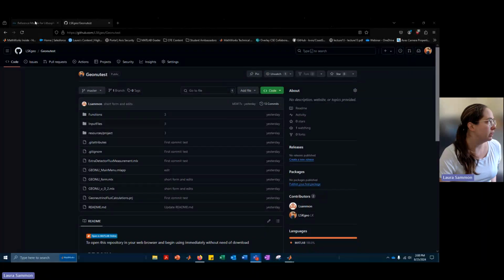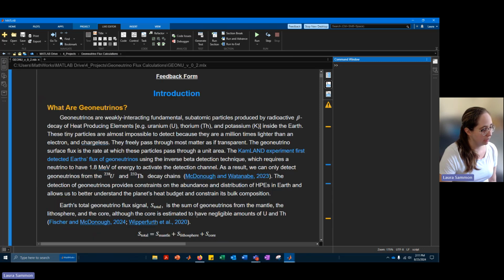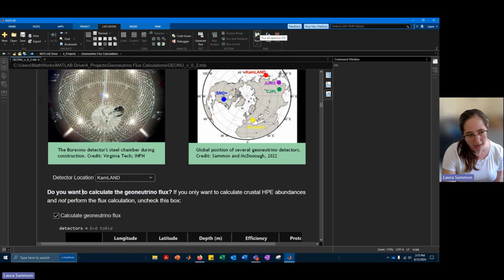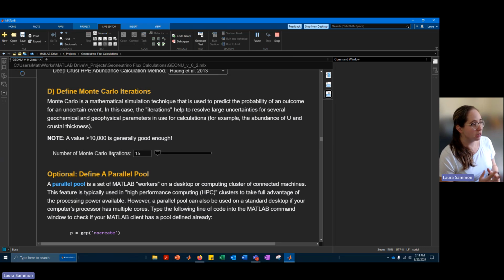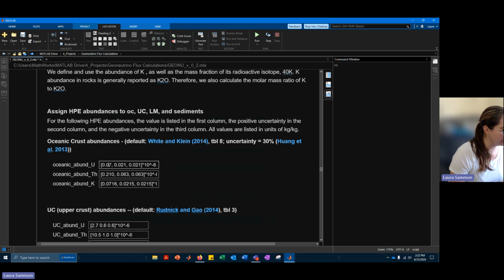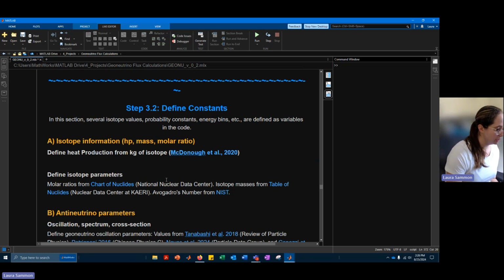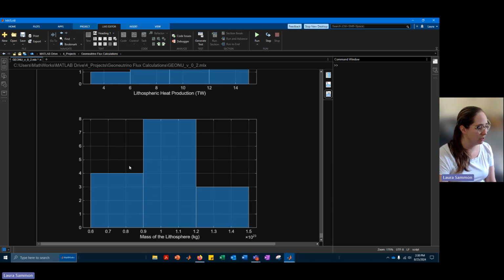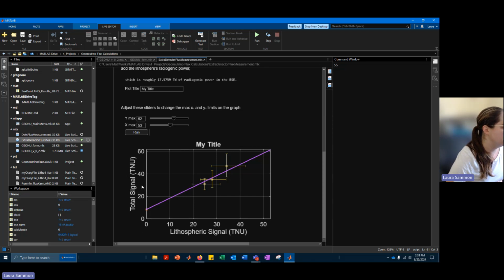GEONU: MatLab Tutorial (v1.0)